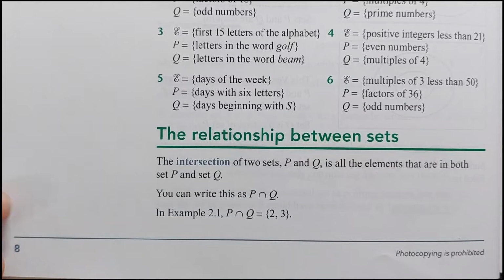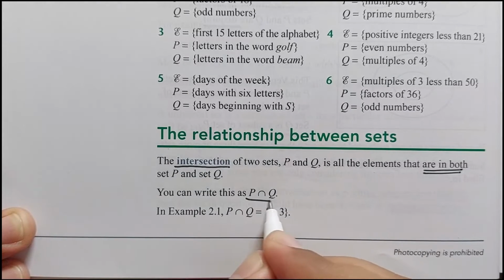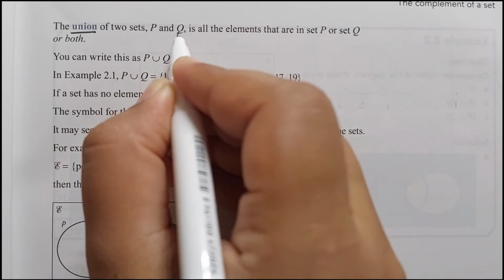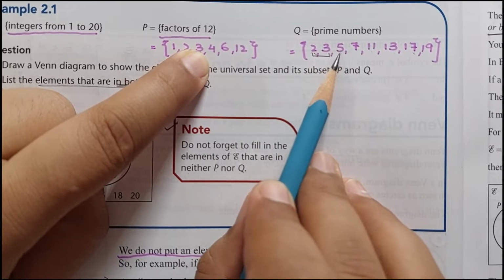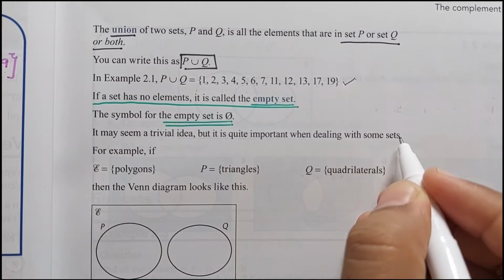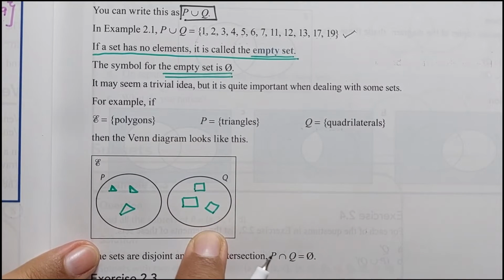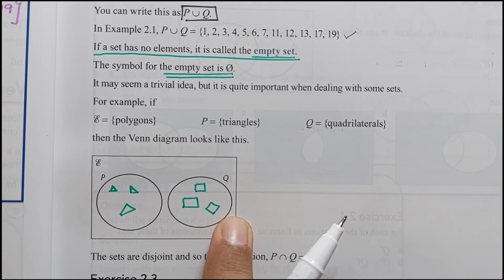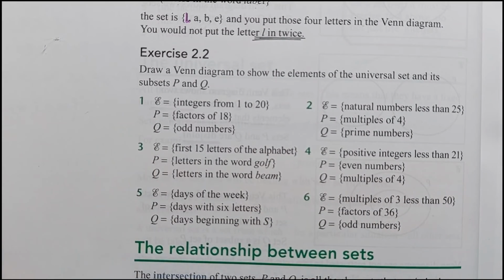Union and Intersection of sets , Empty/Null set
This video will guide you the complete step by step concept of Union and Intersection of sets , Empty/Null set